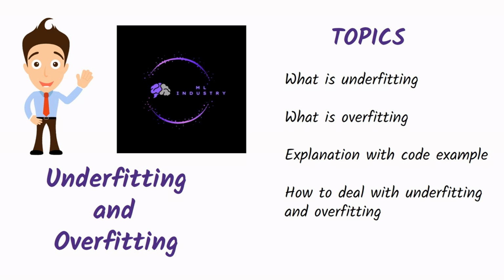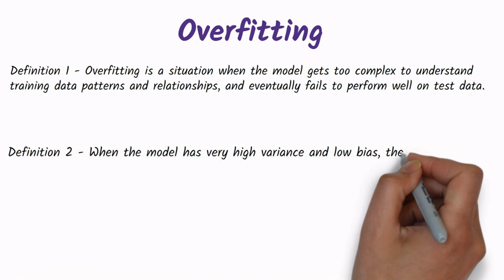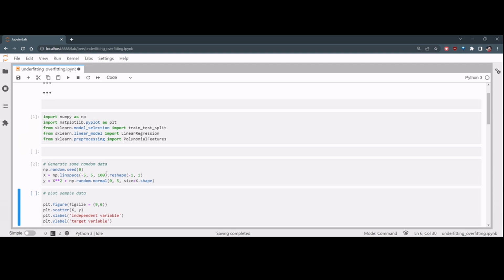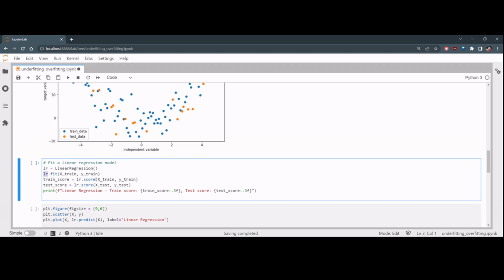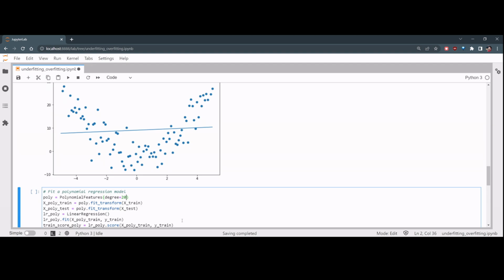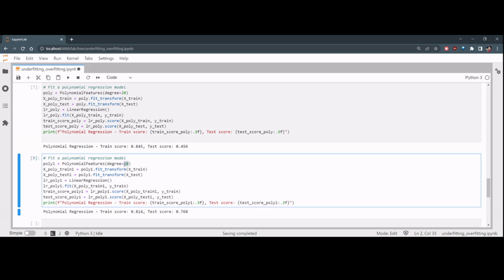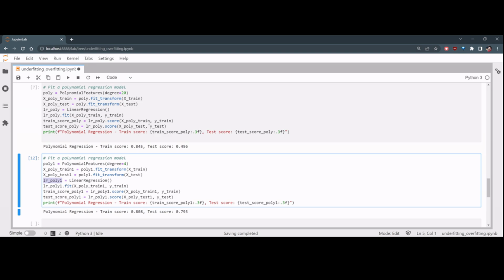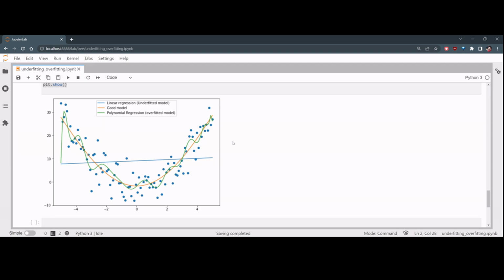Machine Learning fundamentals : Underfitting and Overfitting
In this video, we will be discussing two common problems in machine learning: underfitting and overfitting. We will explain what they are, how they happen, and how to prevent them using a code example.

Underfitting is a situation where a machine learning model is too simple and cannot capture the complexity of the data. It results in poor performance on both the training and testing data.

Overfitting, on the other hand, is a situation where a model is too complex and captures noise in the training data. It results in high performance on the training data but poor performance on the testing data.

We will show you an example of underfitting by building a linear regression model on a non-linear dataset.

If you are a machine learning practitioner or interested in learning about underfitting and overfitting, this video will provide you with a clear understanding of these concepts and how to prevent them using practical examples.